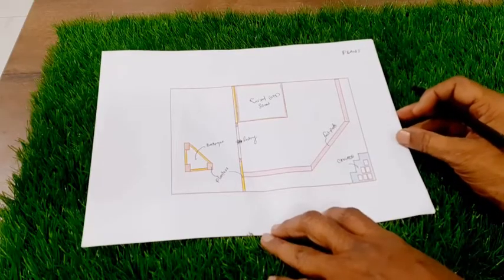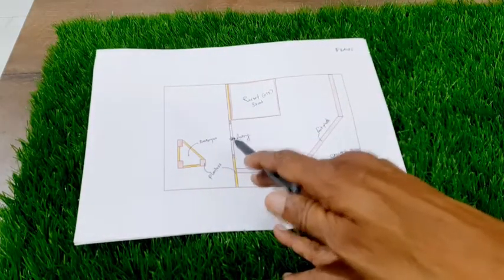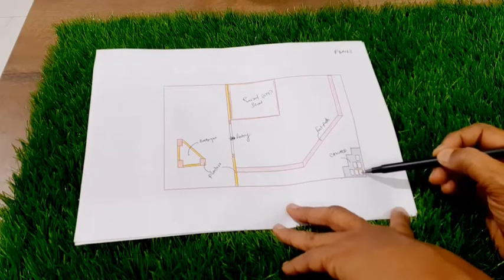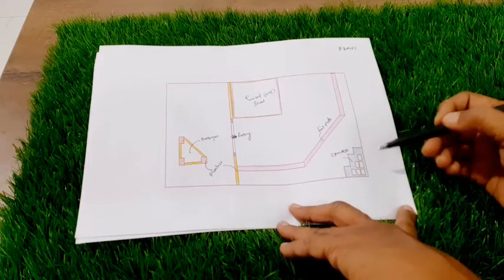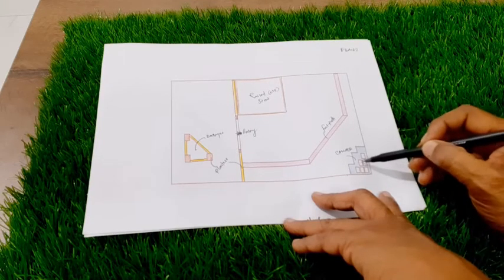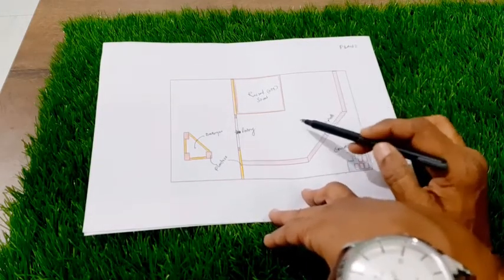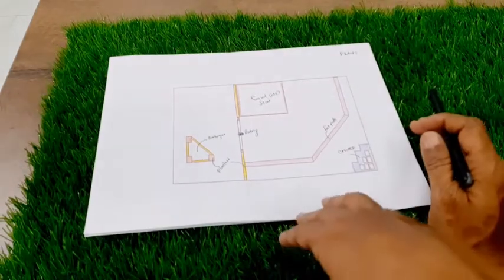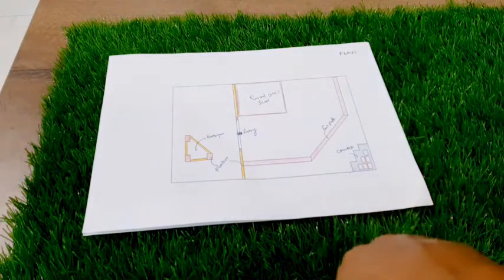Terrace Garden Ideas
Yes, you can garden in the city—even if you don’t have all that much free space. It’s not wishful thinking. It’s terrace gardening.

As civilization continues to develop, you may think the opportunities for gardening are reserved for those with the soil and space.

Thankfully, modern methods of gardening are spreading across the world that can turn terraces into gardens.